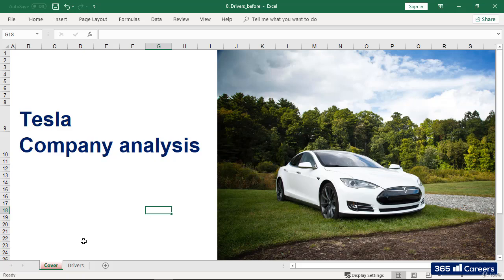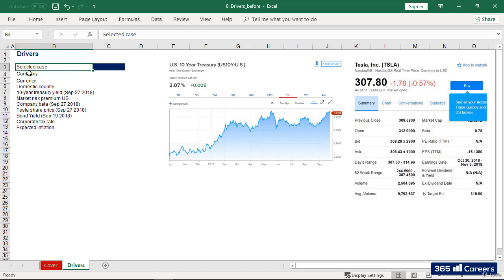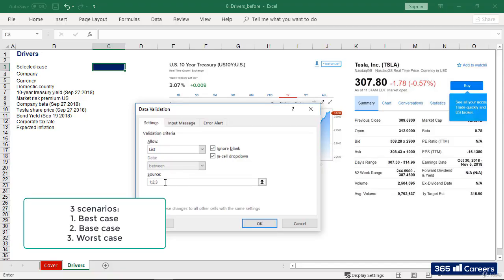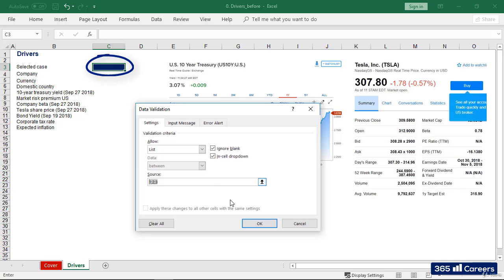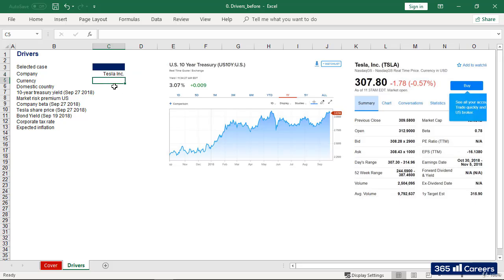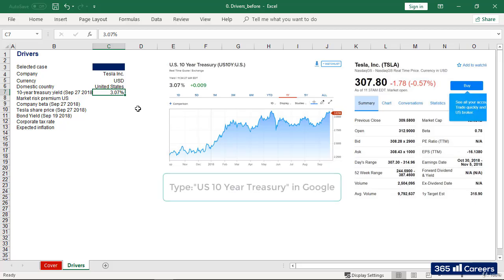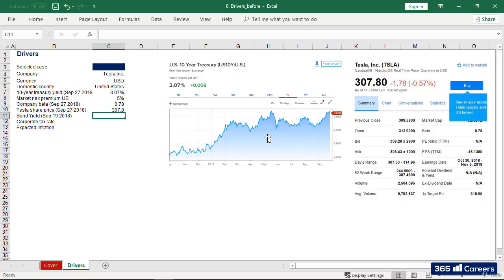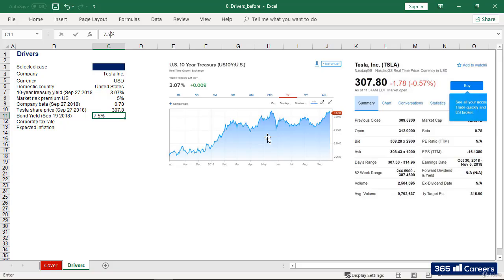Lesson 244 Organizing external inputs in a 'Drivers' sheet